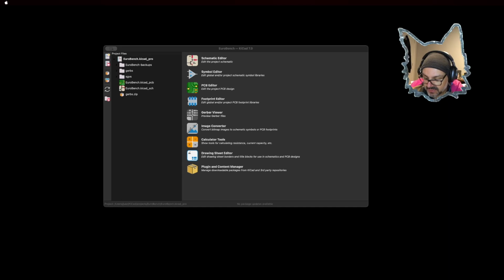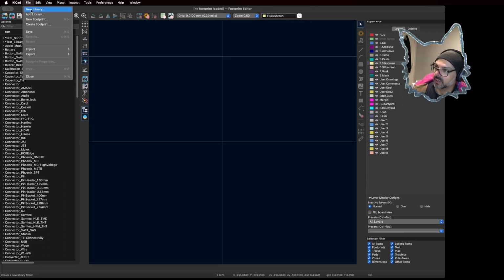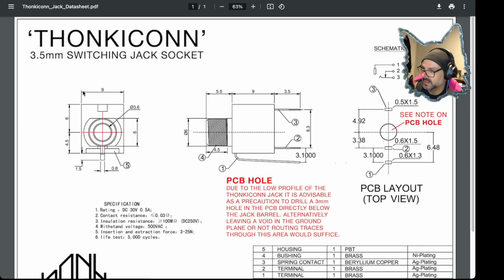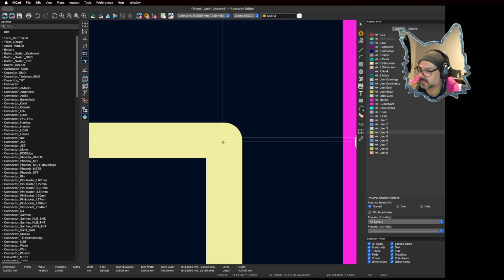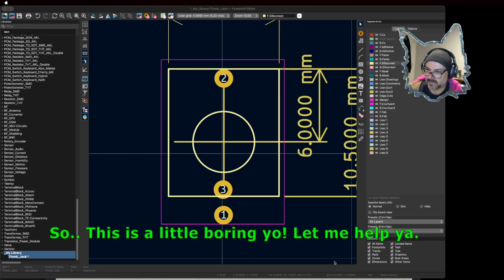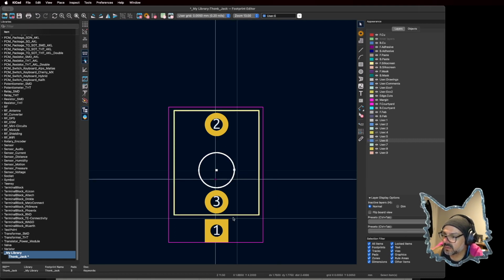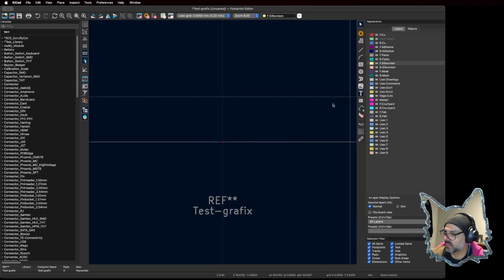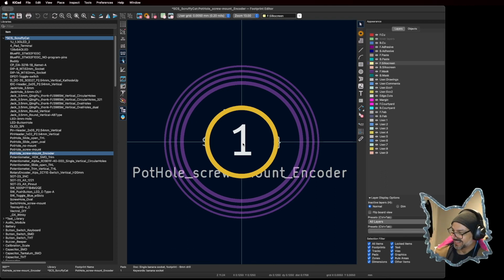DIY Footprint in KiCAD 7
This is an impromptu talk/tutorial on making your own footprints in KiCAD!

Timeline:
00:00 Intro
01:34 Tools you'll need
03:06 DIY Library
05:11 DIY Footprint
17:21 Test it in eeschema
18:45 Example uses of "Other" footprints
23:16 Final Thoughts